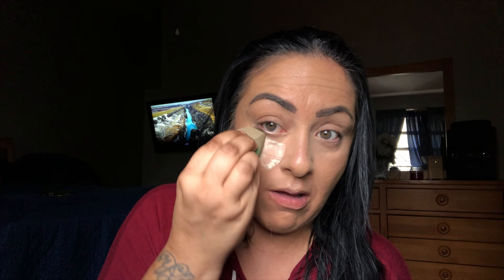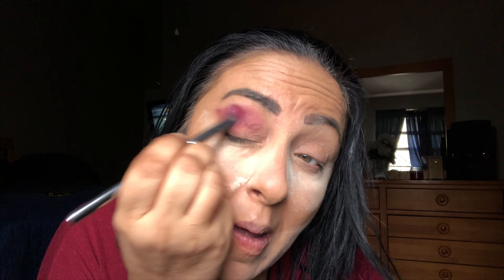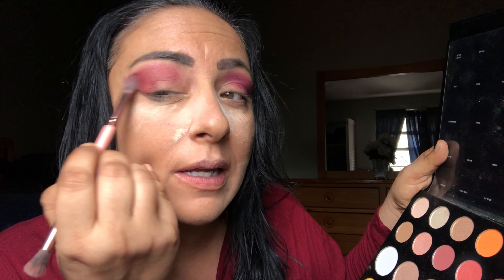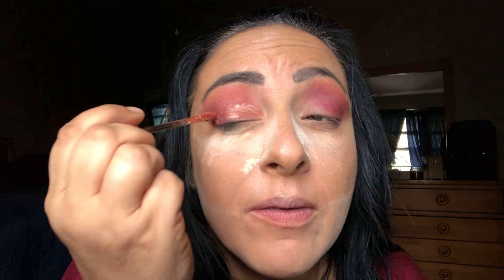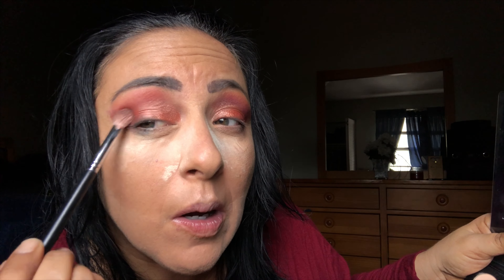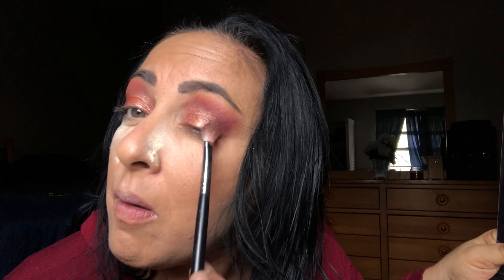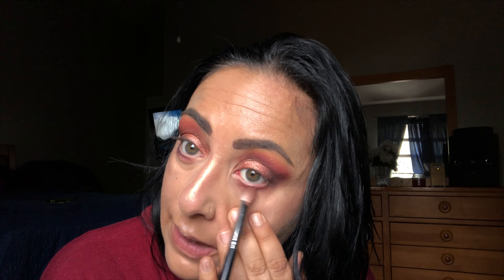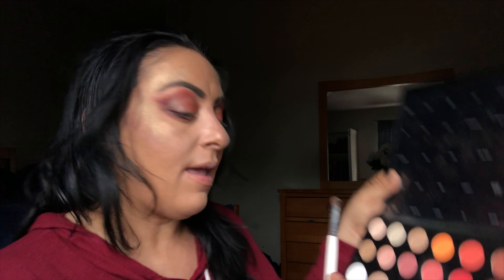Full Face Glam Using Jeffree Star Velour Liquid Lipstick | 2018 Holiday Glam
Hey Glam Fam what’s up I hope you love my Full Face Glam using Jeffree Star Liquid Lipstick | 2018 Holiday Glam when using liquid lippies as eyeshadow it makes it so easy to get Glam I love you guys

Product List~

Face
Tarte Amazonian Clay Full Coverage Foundation tan
Too Faced Born this Way Ethereal Translucent Powder
Wet and wild catsuit (as Blush) Give me Mocha
Wet and Wild Catsuit (as contour) Caramel Cake
Kylie Cosmetics Kylighter  Halloween 2018 Go Ghost
Mario Bedesco Aloe Cucumber Green Tea Spray
Too Faced Super Sculpting Concealer Light Beige
Smashbox Primerizer
Smashbox Radiant Primer

Eyes

Jeffree Star Velour  Liquid Lipstick in Rich Blood (crease)
Jeffree Star Velour Liquid Lipstick In Pussy whipped
James Charles X Morphe Artistry Palette
Stila Extreme Huge Mascara Black

Lips
Colourpop Ultra Matte Liquid Lip In Avenue

Let’s be Besties:
Snap vwow36